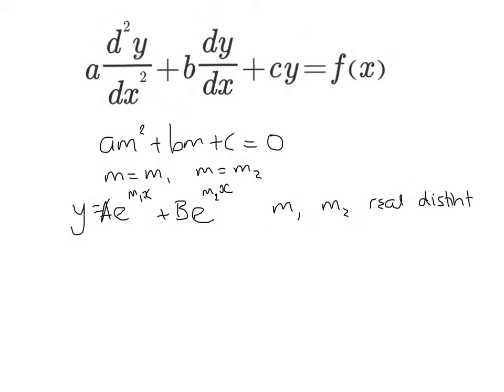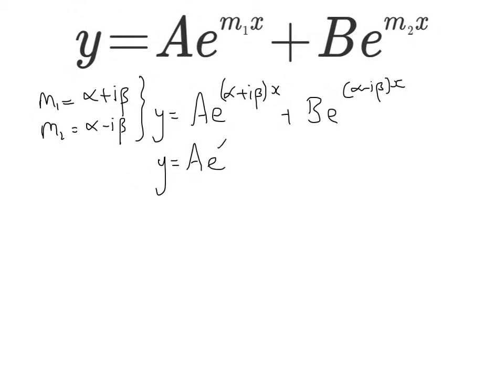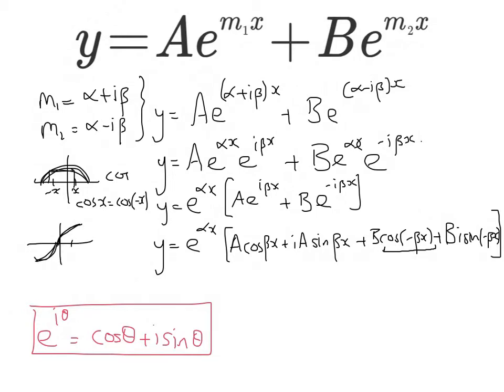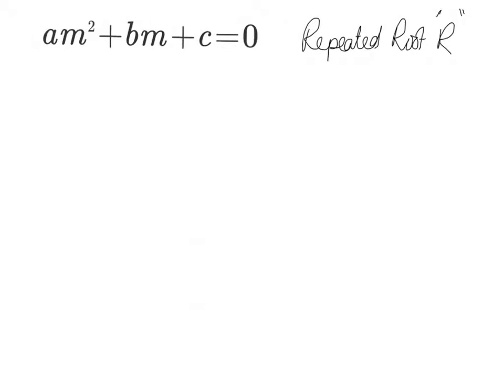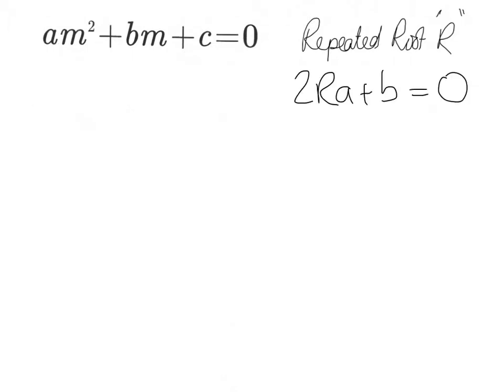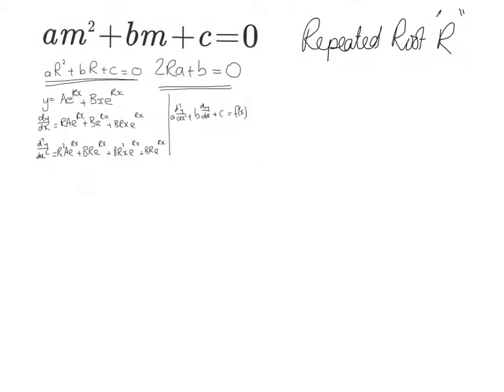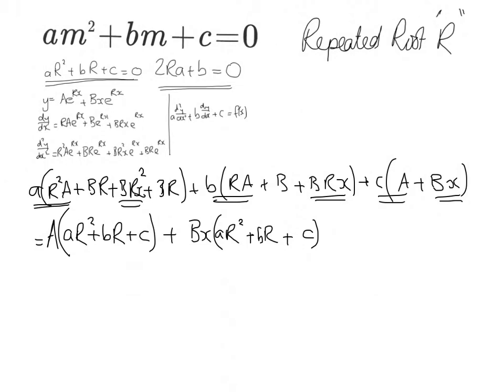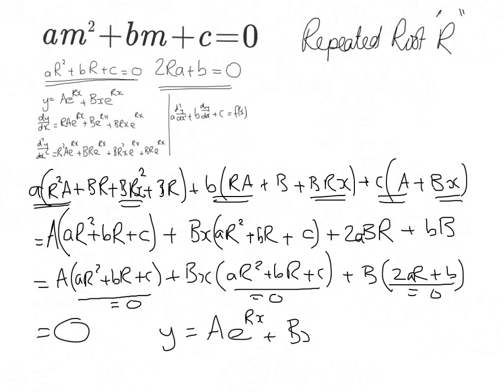comp function types proof